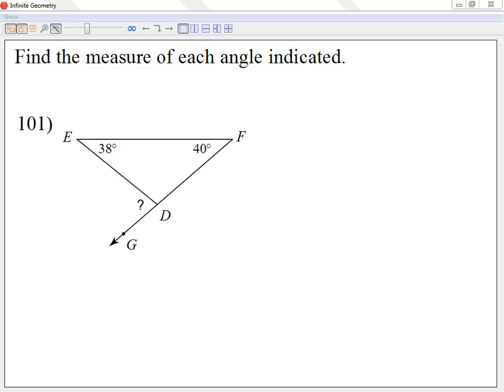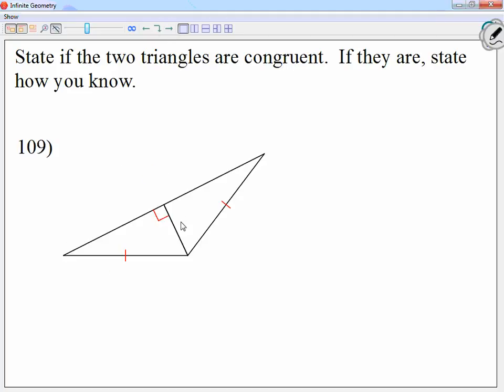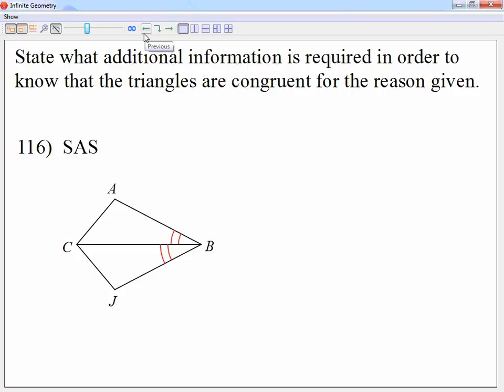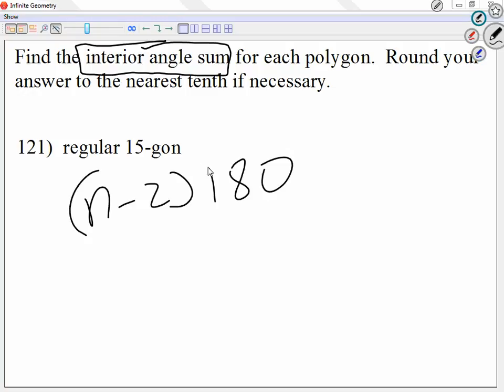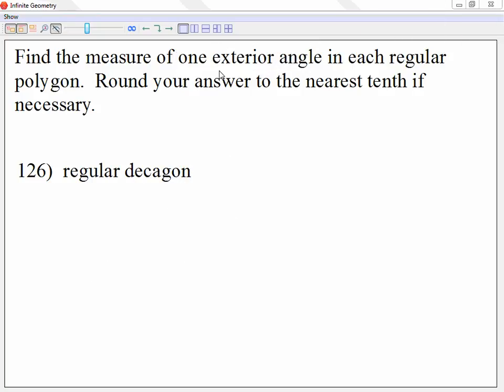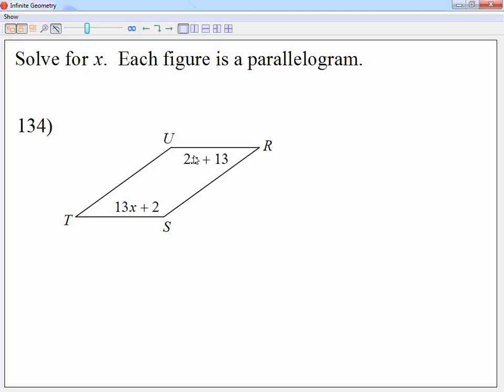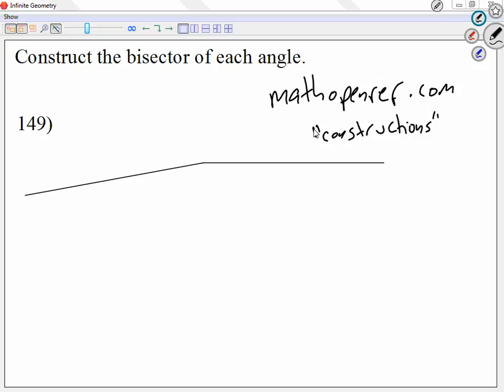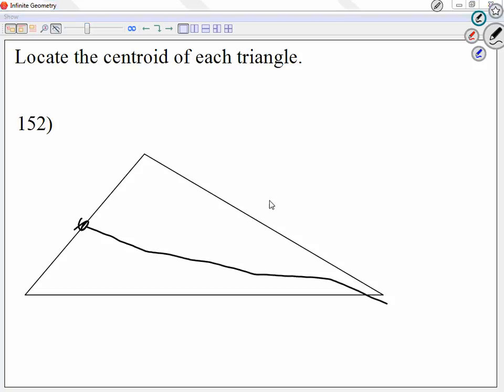leonzo semester 1 review 3 geometry